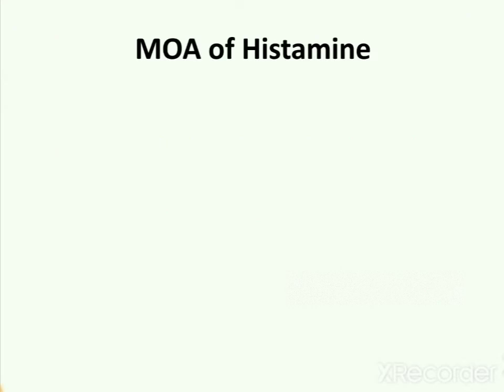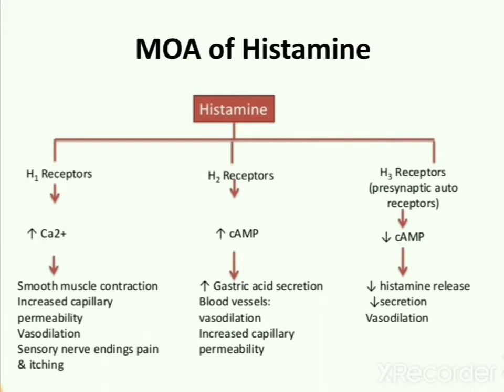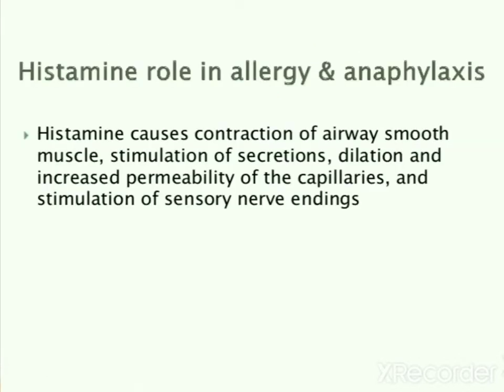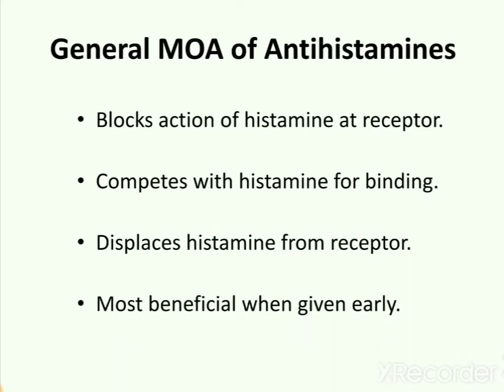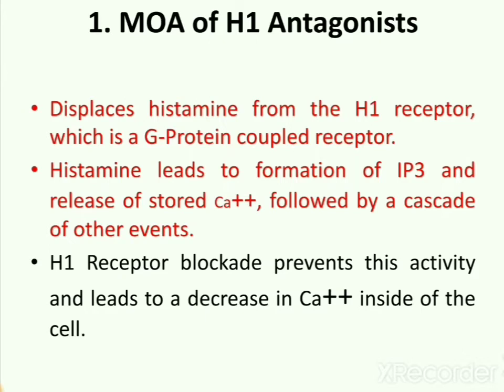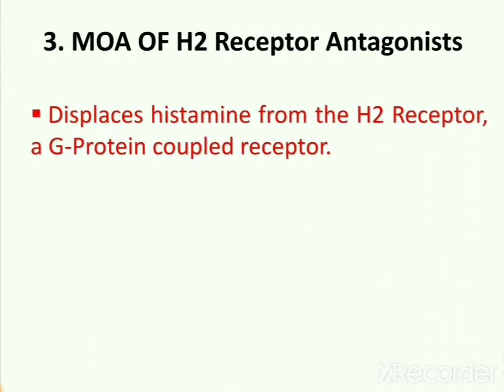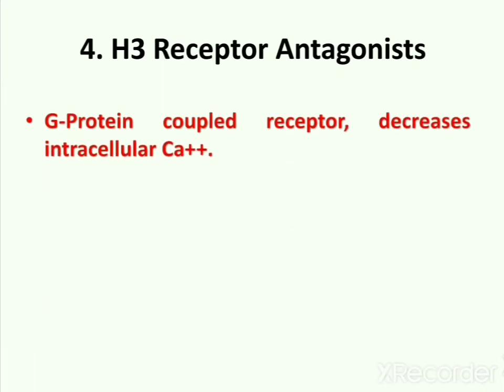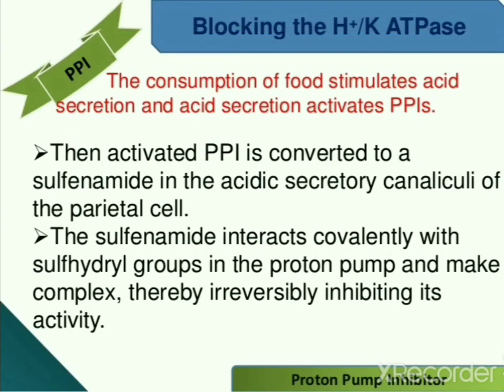MOA of H1-Antihistaminic Agents || A detailed lecture on MOA of Hi-Antihistaminic agents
MOA of H1-Antihistaminic Agents || A detailed lecture on MOA of Hi-Antihistaminic agents@PharmTechInsights

This  lecture contains a detailed information related to MOA of H1-Antihistaminic Agents.